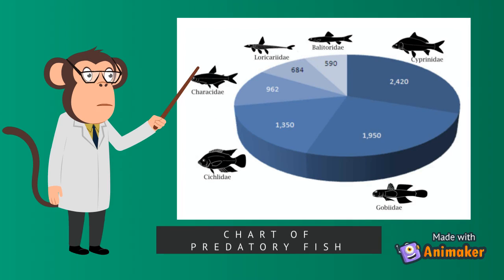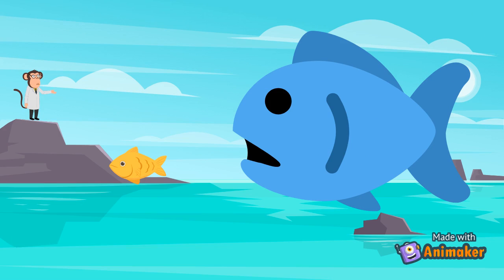Team 2 Project - Biodiversity of Freshwater Fish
Presented by : Katie Blanchard, Dorene Chu, Deztiny Clemons, and Kaydria Boyder